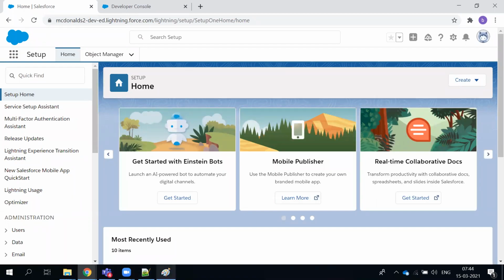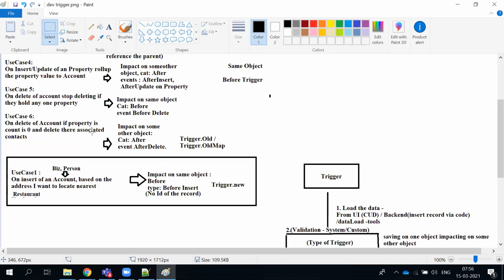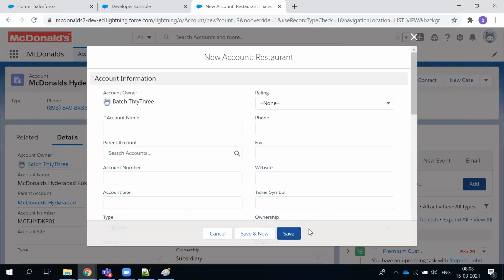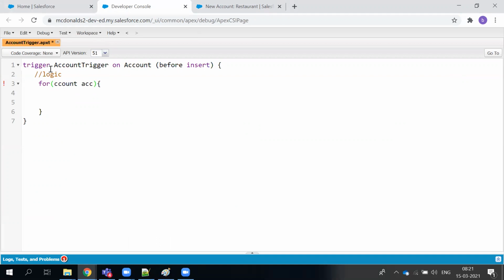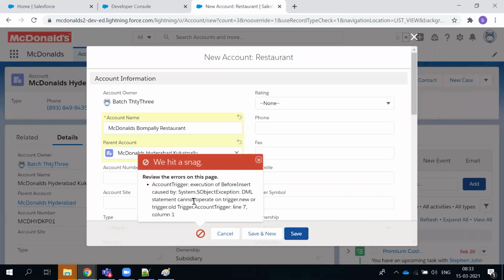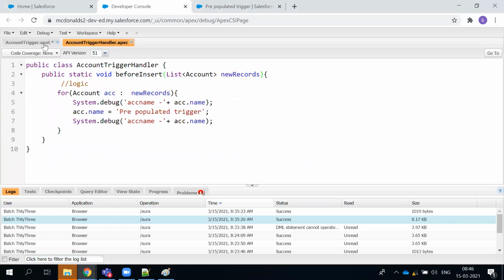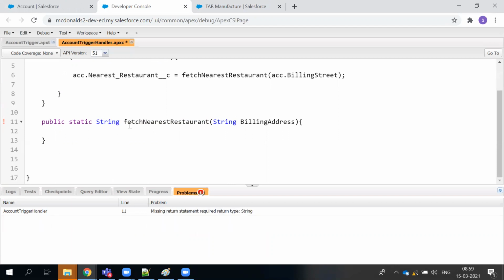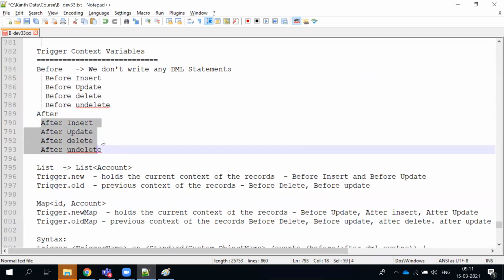Salesforce Trigger 2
Covering the overview
Explaining scenarios
Code Example with Best practice